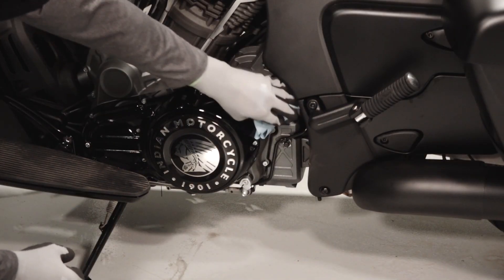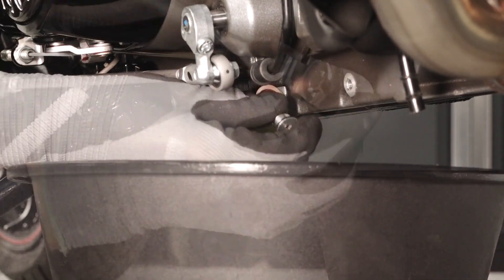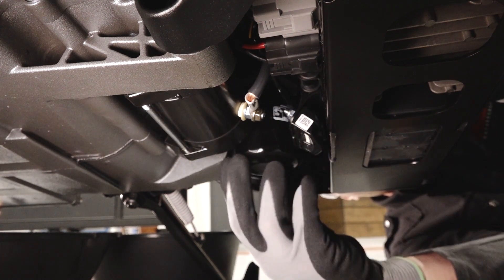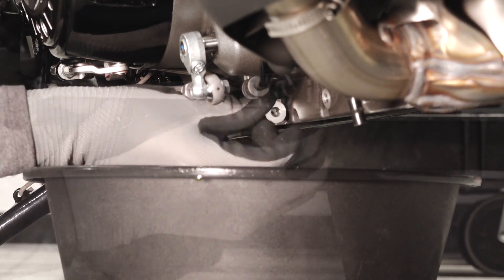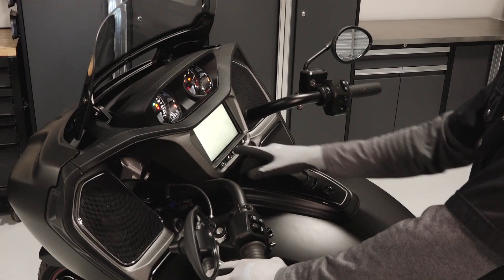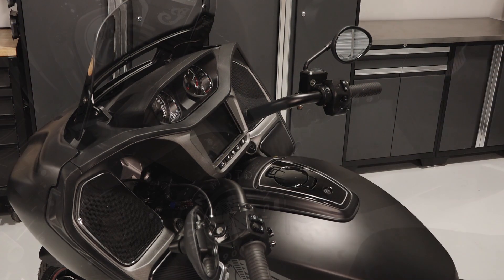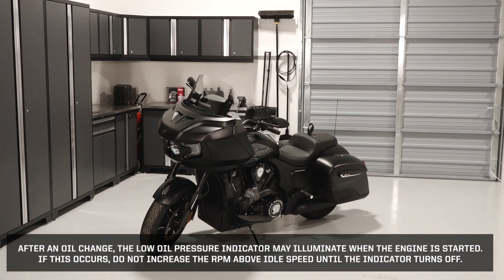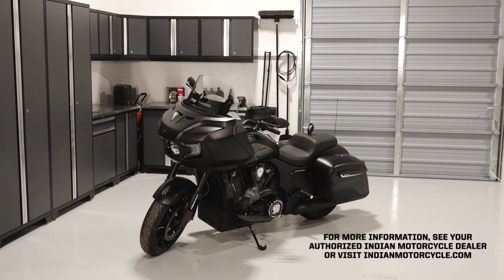Indian Challenger Oil and Filter Change - Indian Motorcycle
Oil and filter change for the Indian Challenger, Indian Challenger Dark Horse, and Indian Challenger Limited models.